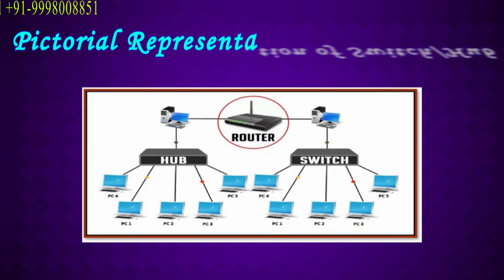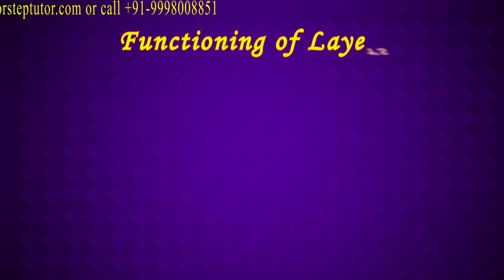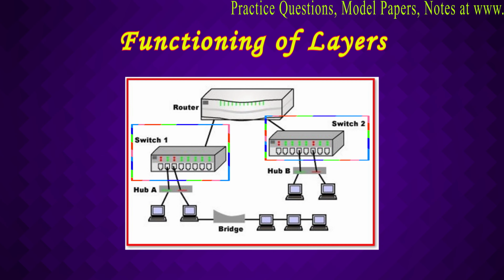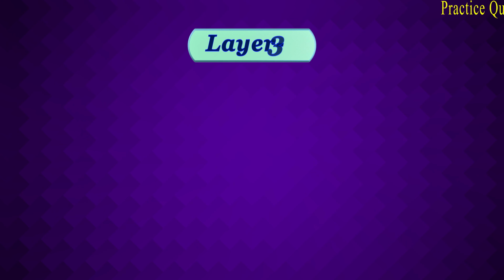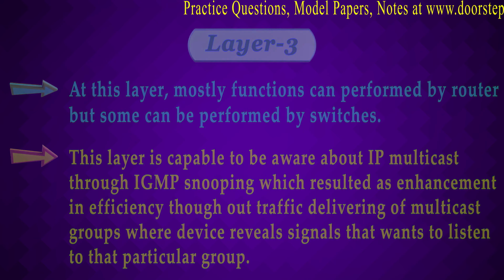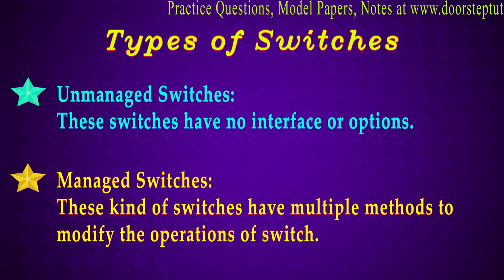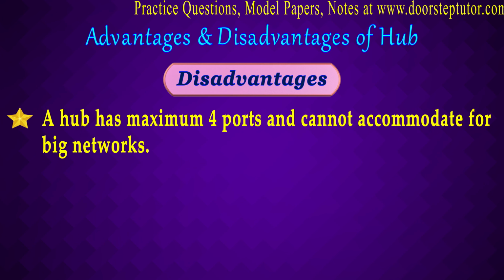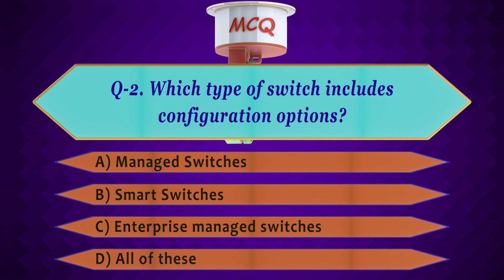Switch And Hub: Pictorial Representation; Role; Functioning; Types | Computer Science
For aspirants preparing for the UGC NET Computer Science exam, mastering network hardware is crucial for scoring well. This video provides a clear pictorial representation, detailing the roles, functioning, and various types of Switches and Hubs. We break down how these devices operate at different OSI layers, manage collision domains, and route data packets efficiently. Enhance your concept-building with this easy-to-follow guide tailored for competitive exams.

Chapters:
0:00 Switch and Hub In Networking
0:56 Definition of Switch and Hub
1:48 Pictorial Representation of Switch/Hub
2:45 Role in a Network
3:36 Functioning of Layers
8:05 Types of Switches
9:13 Traffic Monitoring
10:01 Advantages & Disadvantages of Hub
11:05 MCQ about Switch and Hub

Role In A Network
Switches plays prominent role in networking and most probably used as connection point for hosts and various edges of network. Undeniably, it’s  more reliable as compared to ethernet hub   specifically  in case of identification of different recipients
Network plays imperative role in modern ethernet (LANs). From mid to large sized LANs indulged count of linked managed switches .Apart from this, small applications prefer to use a single switch.
Functioning Of Layers
Modern  business switches mostly uses primarily Ethernet interfaces. The basic function of these switches is to provide multiport layer-2, named as bridging . Some of them  performing their operations at other layers .A device is much enough to bridging , called multilayer switch. It may learn topologies at other layers and forward at one or more layers.
Layer 1
At this layer, device of network able to transfer data but unable to manage any traffic controls likewise in ethernet hub, each bit or symbols  are repeated whenever it’s in flow.
Besides this, repeater hub can receive and forward at single speed.
LAYER 2
This layer is known as multiport device which includes Hardware addresses, Mac Addresses to process and also forward data at the data link layer2.
A switch which works as network bridge is able to interconnect devices at home or offices owing to the bridge learns the Mac address  of each device.
Bridges also buffers as an incoming packet and prefers to adapt transmission speed  to outgoing port.
LAYER 3
At this layer , mostly functions can performed by router but some can be performed by switches.
This layer is capable to be aware about IP multicast through IGMP snooping which resulted as enhancement in efficiency though out traffic delivering of multicast groups where device  reveals signals that wants to listen to that particular group.

Layer 4 & Layer 7
In this layer switch is able to use information of transport layer protocol for  taking new decisions. In other words, this layer is able to use source and destination port numbers by the help of TCP and UDP communication which also helps to block and prioritize communication.
At this layer, Switch mostly prefers to distribute load based on URLs as well as by using installation techniques to identify application level transactions